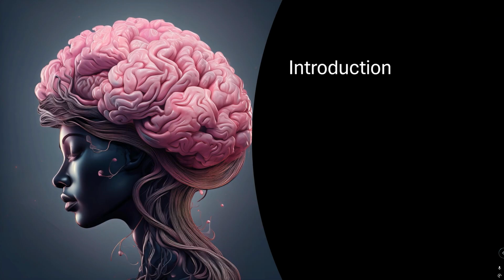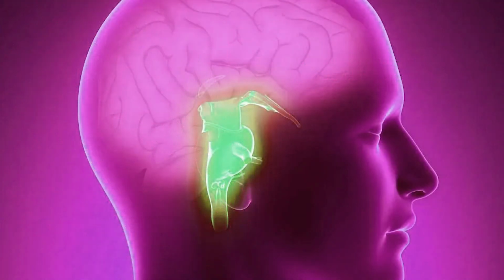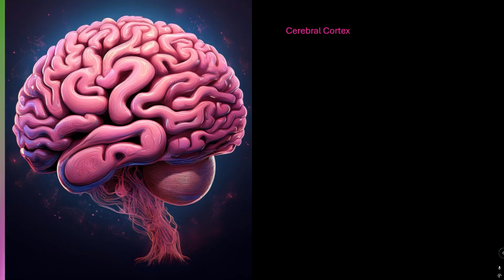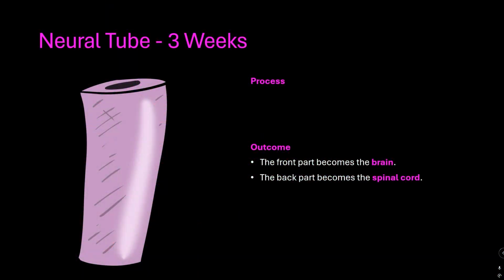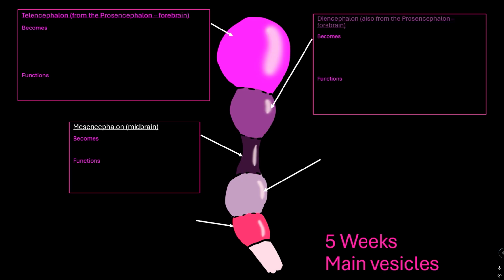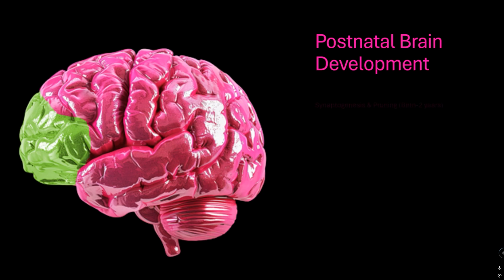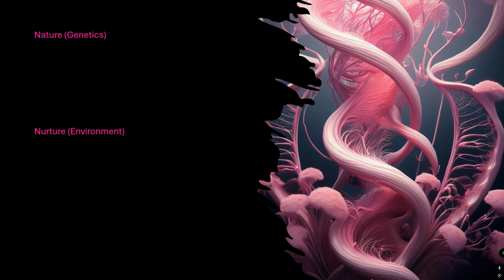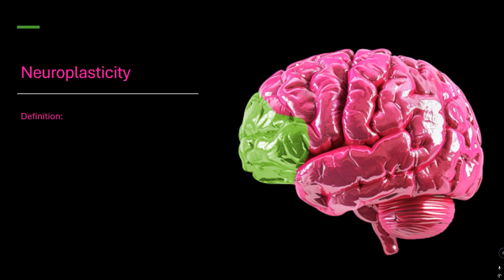Early Brain Development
In this video we briefly explore the formation of the human brain from gestation to maturity and consider some factors that may impact development.